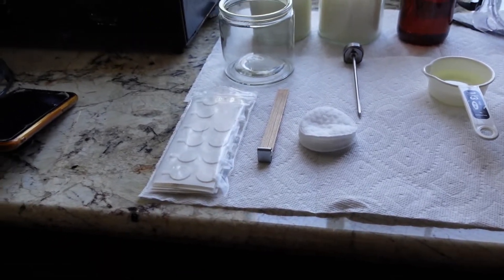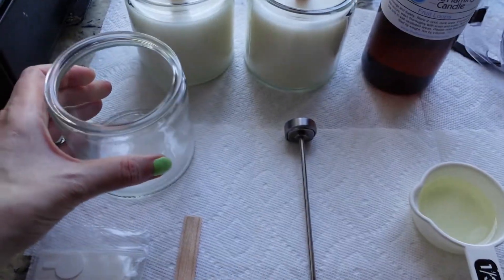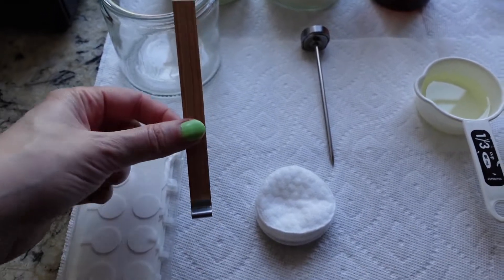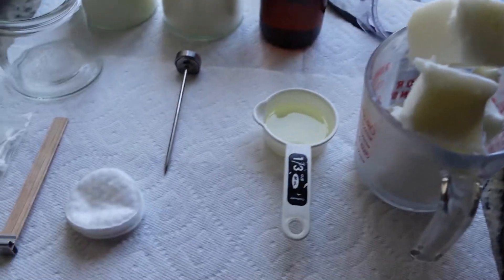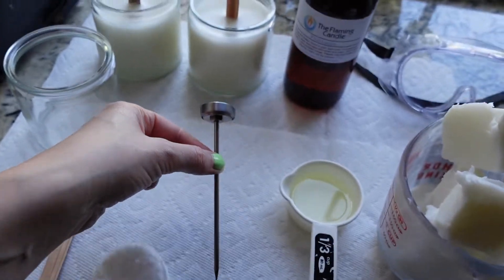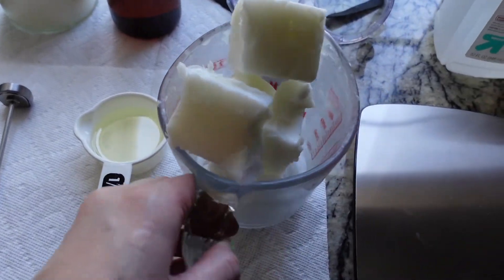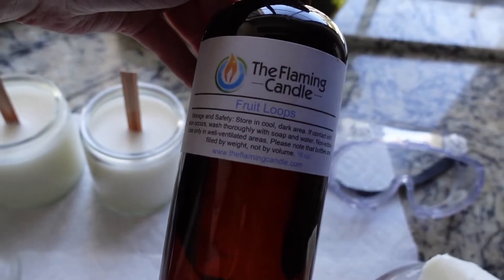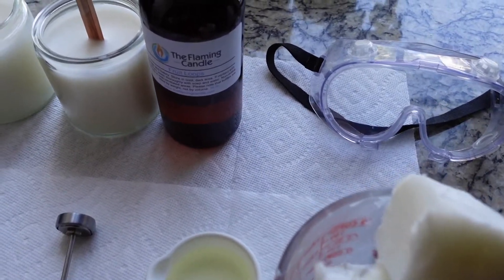EASY Candle Making For Beginners: How To Make Coconut Apricot Wax Candles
Hello Friends! Join me the week as we walk through how to make non-toxic candles from your own home!

My Etsy Shop where you can purchase my candles:

SUPPLIES:

4lb pouring Pitcher & Pouring starting Items:

4lb pouring pitcher solo:

Safety Goggles:

Coconut Apricot Wax Ceda Serica (similar to what I use - less expensive but an industry standard when it comes to coconut apricot)

WICKS

GLASS CANDLE JARS

TECH EQUIPMENT:

Camera Sony ZV-1:

Podcasting Microphone - Samson Q2U:

Camera Tripod:

Editing Software:
IMOVIE (comes with MacBooks)